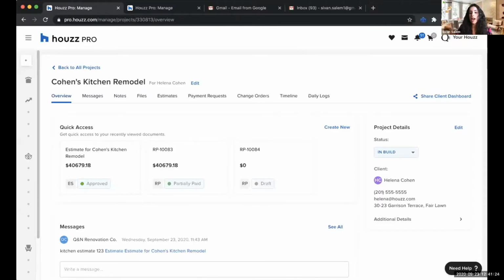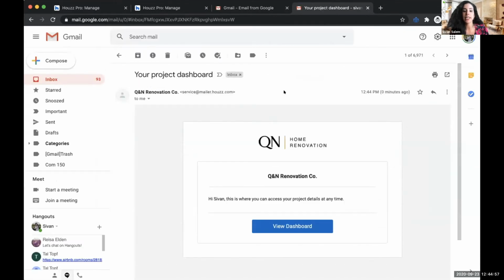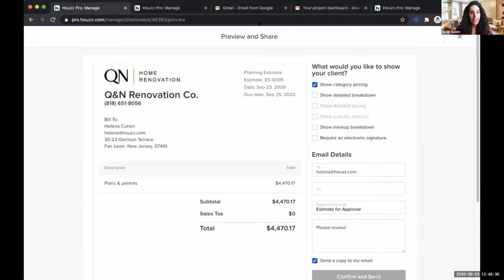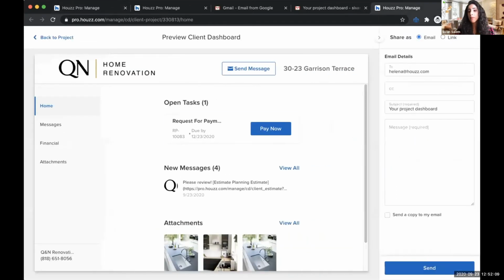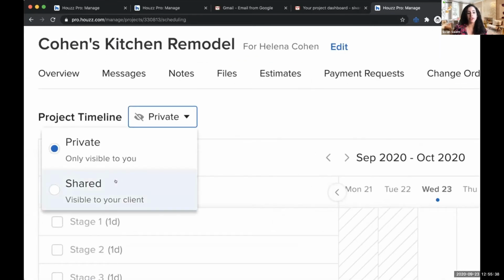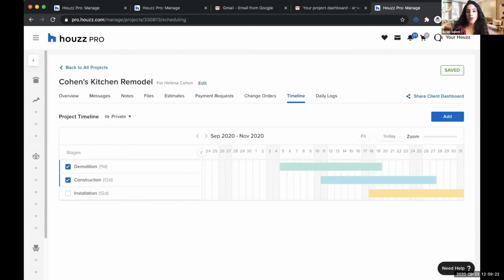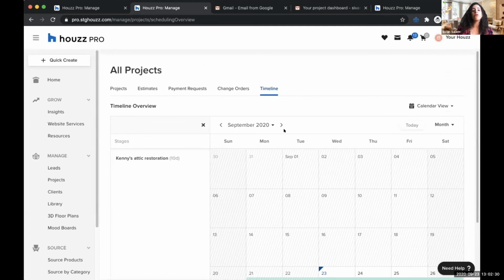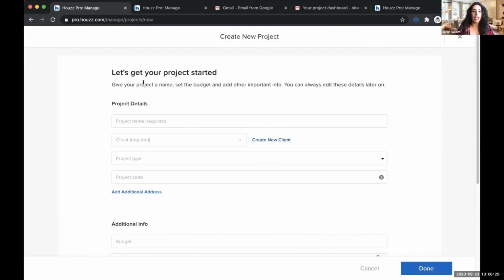Houzz Pro Builder Academy (Part 4): Client Collaboration & Dashboard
- Client Collaboration
- Timeline
- Client Dashboard
- Visual Tools Deep Dive

Ready to become a Houzz Pro power user? No matter what your experience level with Houzz Pro, our Builder Academy is the perfect opportunity to set yourself up for greater success with our marketing and business management software features.